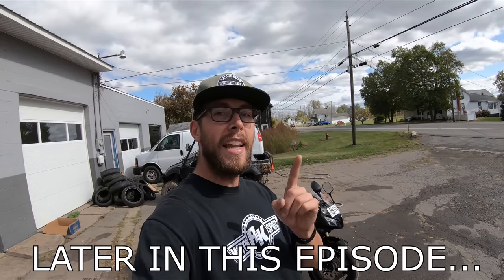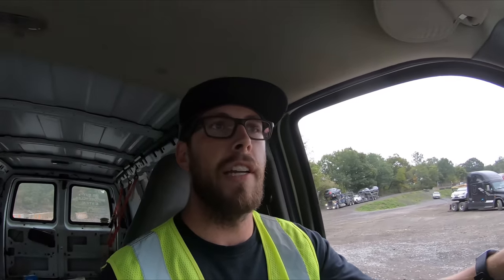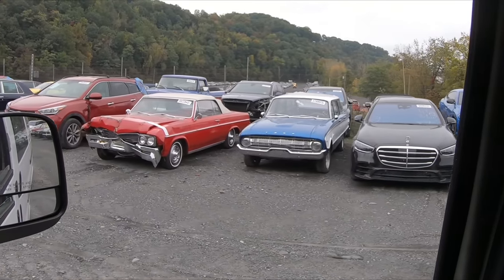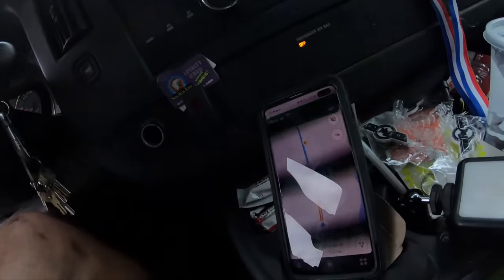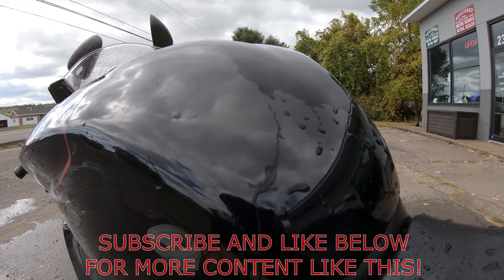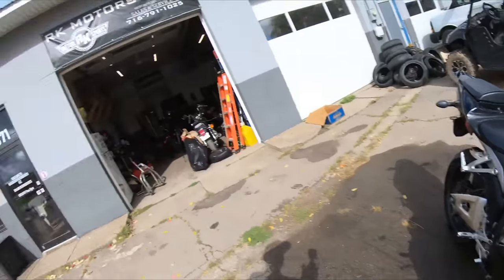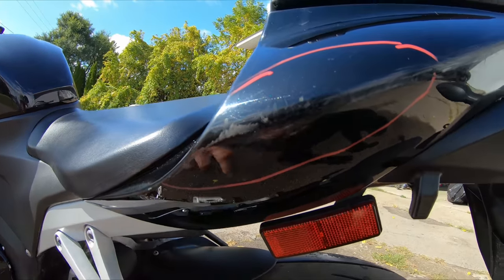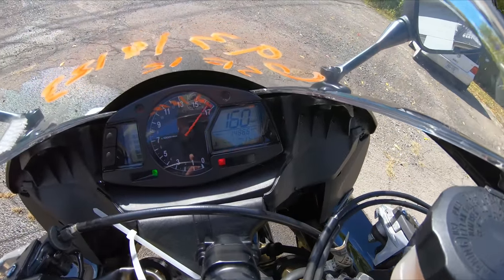I Bought the LEAST DAMAGED Bike at COPART Salvage Auction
Picking up another Salvage bike from Copart! Check out how little the damage is on this one! And don't forget to guess in the comments what I paid for this bike for your chance to win an RK Motorsports shirt!

I get all of my fairings here👇 from Auctmarts!